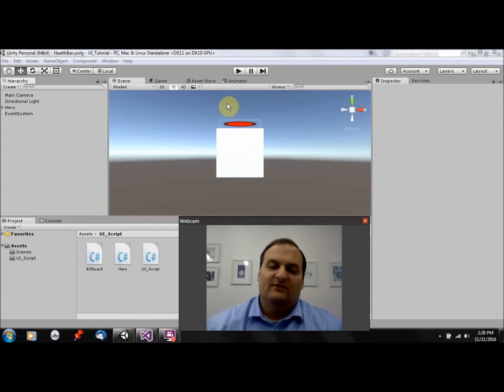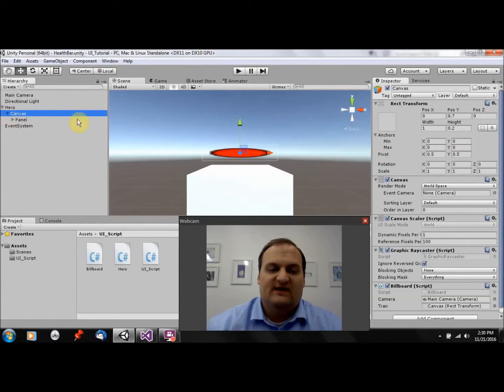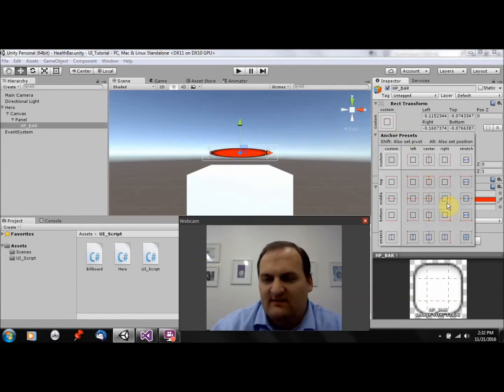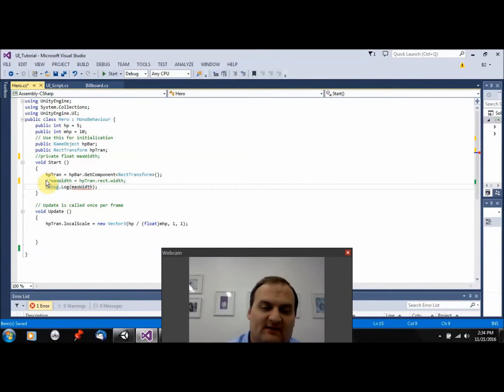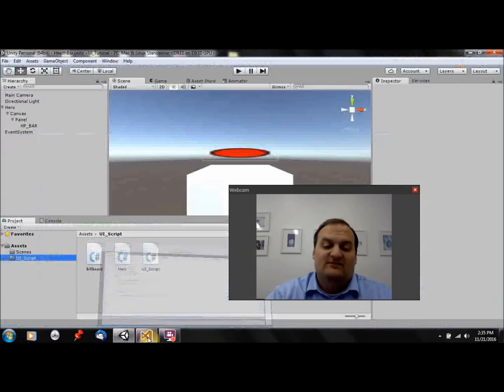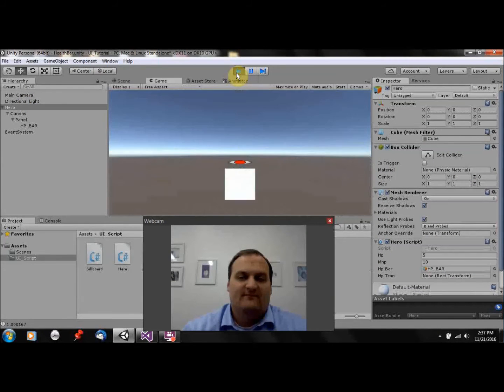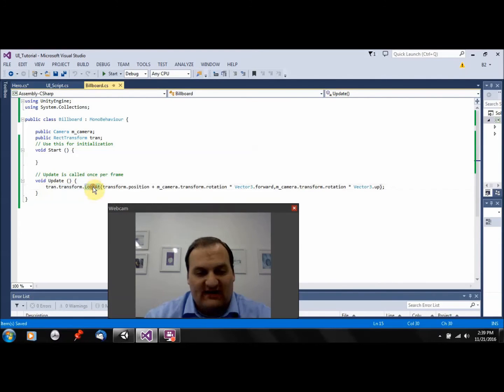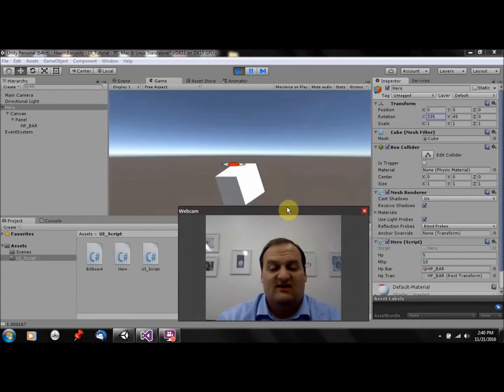Game Design 2: Lecture 1-7 UI Health Bars